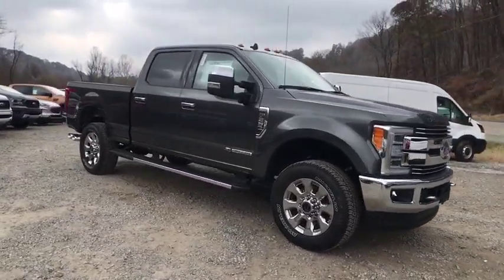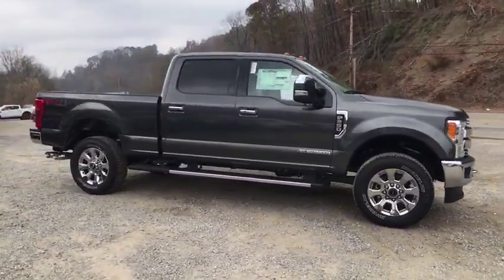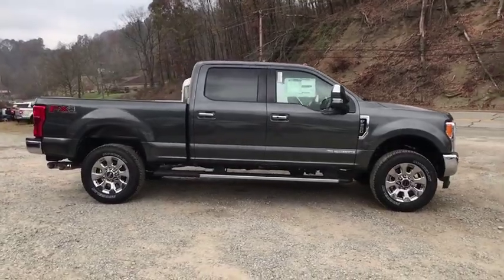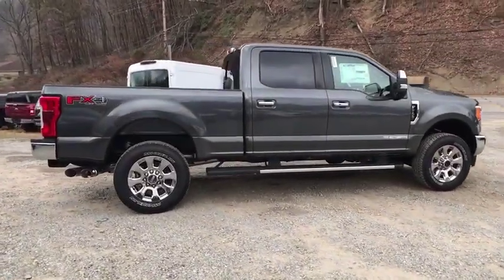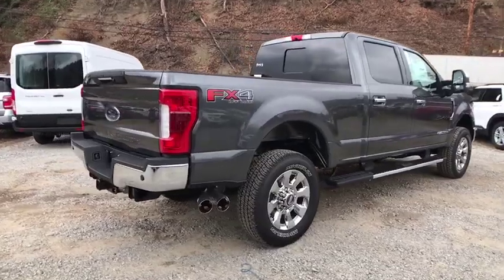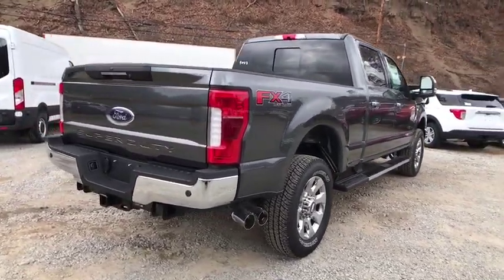2019 Ford F-250SD White Oak, Pittsburgh, Irwin Monroeville McKeesport Murrysville, PA 5F4366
New 2019 Ford F-250SD available in White Oak, Pennsylvania at Jim Shorkey Ford. Servicing the Pittsburgh, Irwin, Monroeville, McKeesport, Murrysville, PA area.